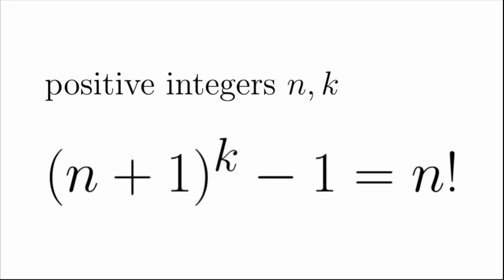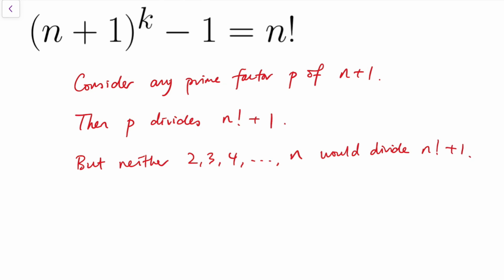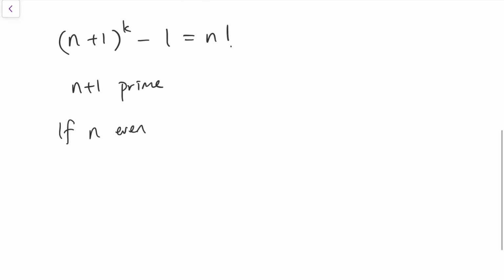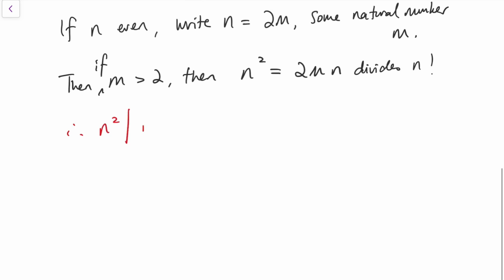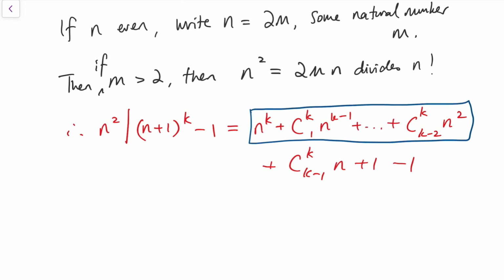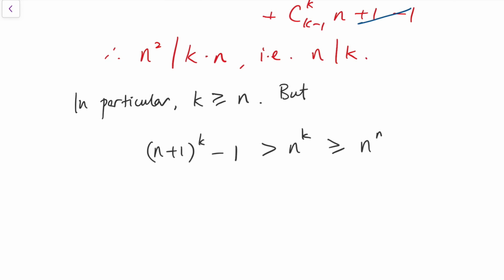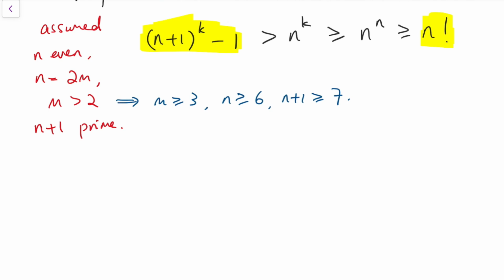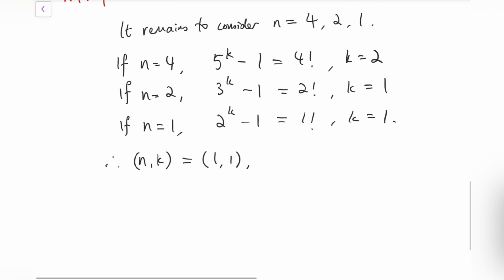Diophantine Equation on Powers and Factorials | Singapore Mathematical Olympiad 2008